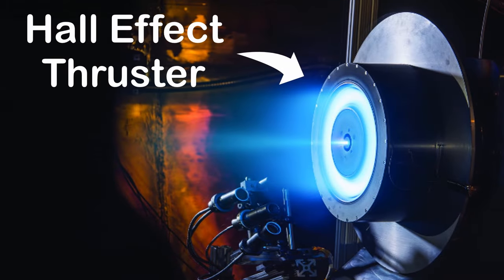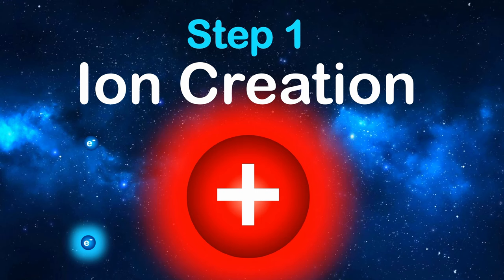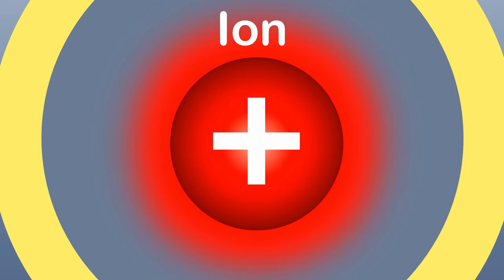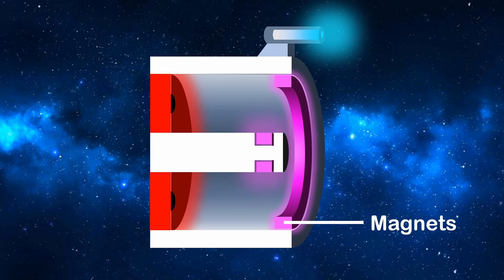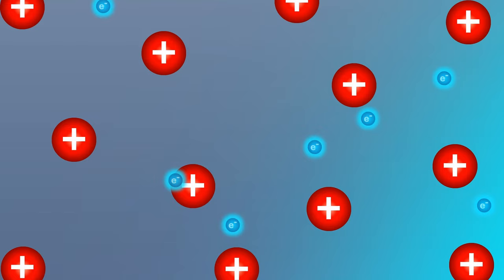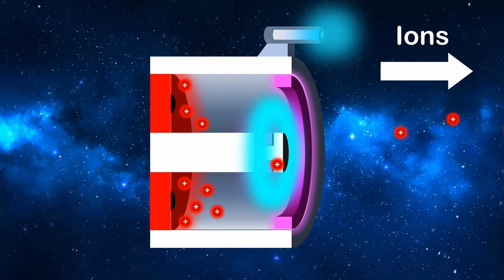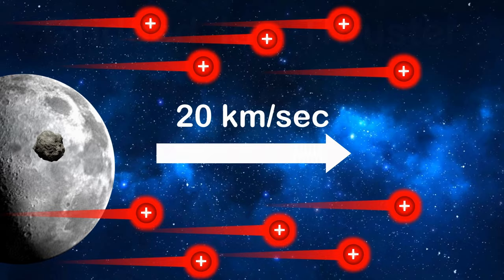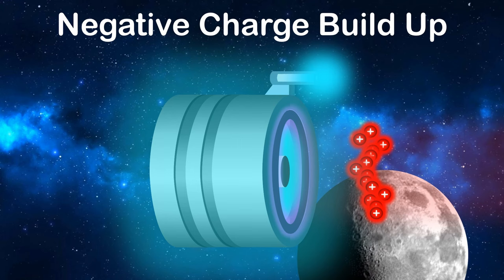Returning Man to the MOON! | How Do HALL EFFECT THRUSTERS Work?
NASA will use Hall thrusters to take man back to the moon! Discover how this ground-breaking electric propulsion device works in 4 steps.